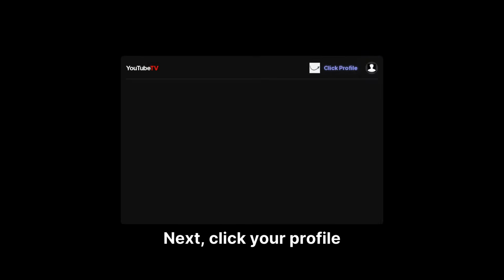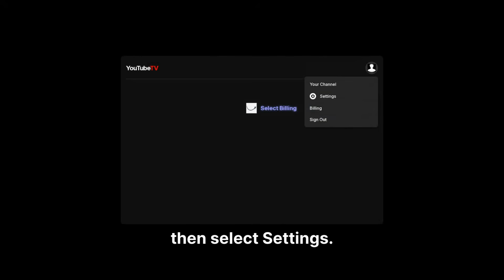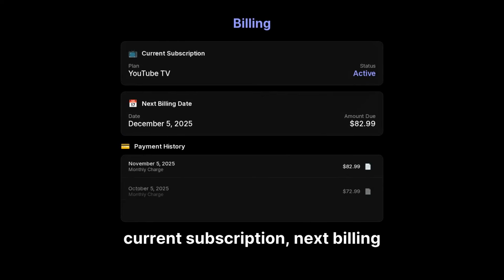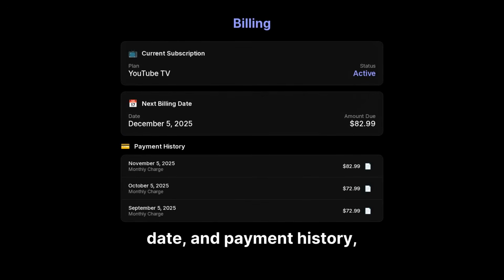How to View Your YouTube TV Bill - Quick and Easy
⚡ Want to check how much you’re paying for your subscription? Learn how to view your YouTube TV bill with this quick and easy guide so you can keep track of your monthly charges, billing history, and payment details hassle-free!

In this video, you’ll discover:

💳 How to access your YouTube TV billing and payment section
📅 How to view your past invoices and payment history
📱 How to check your bill using a phone, tablet, or computer
⚙️ How to verify active add-ons and subscription details
💡 Pro tips to manage your YouTube TV expenses effectively

👉 Watch now and learn how to easily monitor your YouTube TV billing information anytime, anywhere!

...view YouTube TV bill, check YouTube TV payment, YouTube TV invoice, YouTube TV charges, YouTube TV billing history, YouTube TV account settings, manage YouTube TV payments, YouTube TV 2026